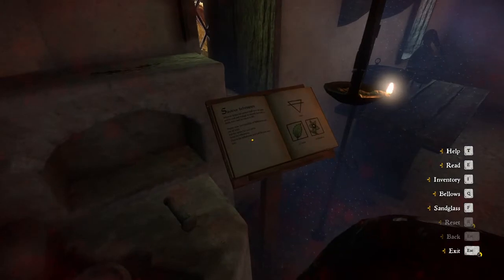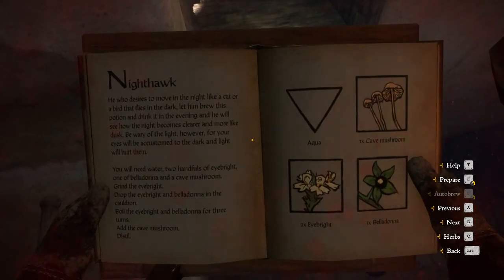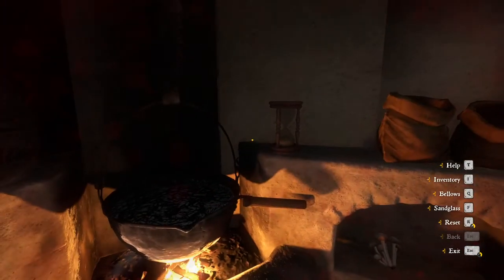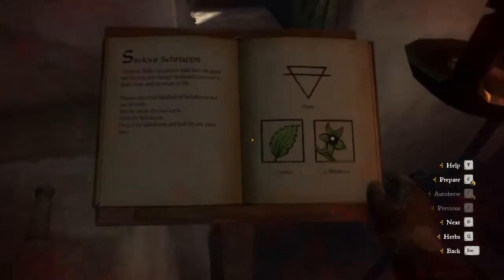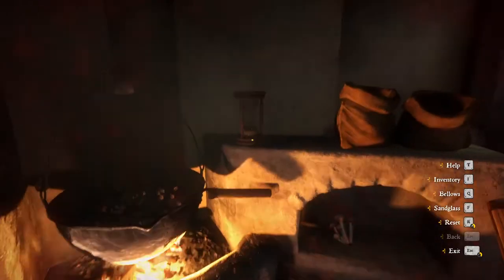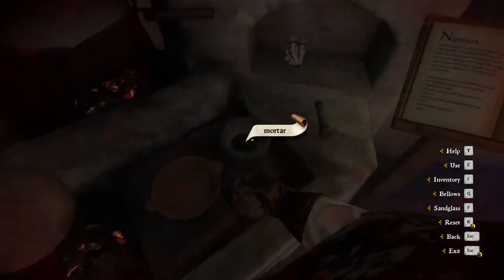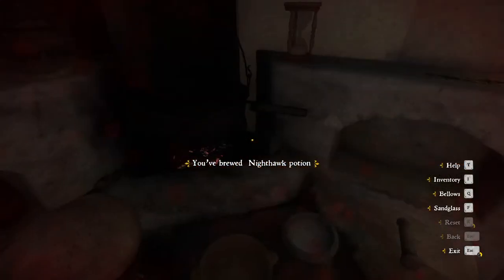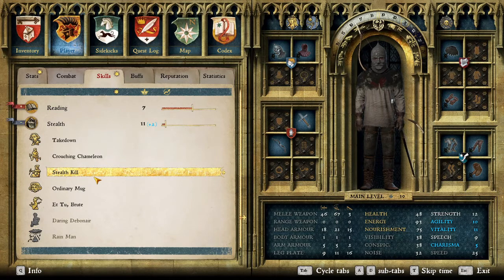How to make NightHawk Potions with Alchemy in Kingdom Come Deliverance